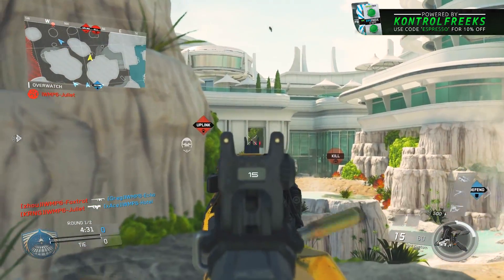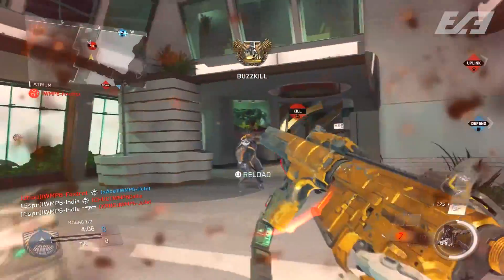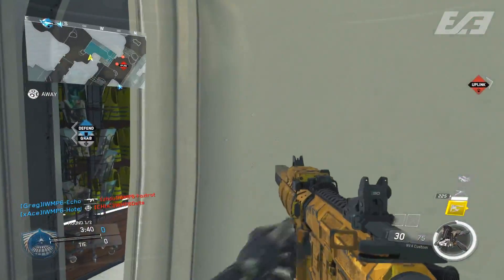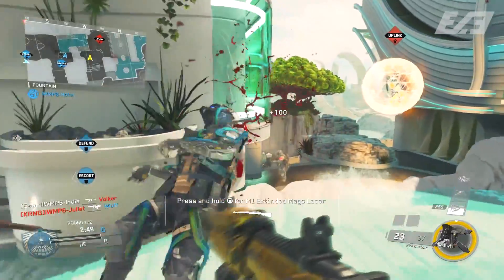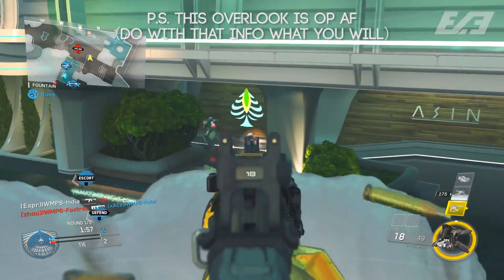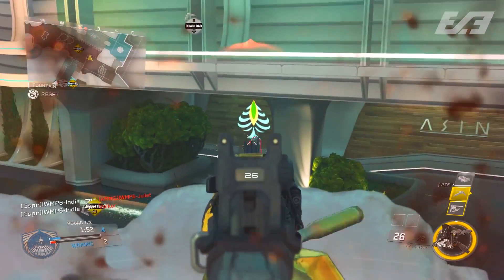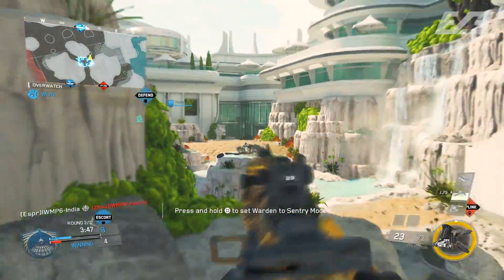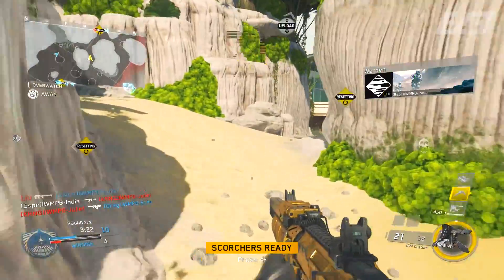79 KILLS on TURISTA! - NEW MAP "TURISTA" EARLY GAMEPLAY (Infinite Warfare DLC 2 Contiuum)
I felt pretty good about this one :p